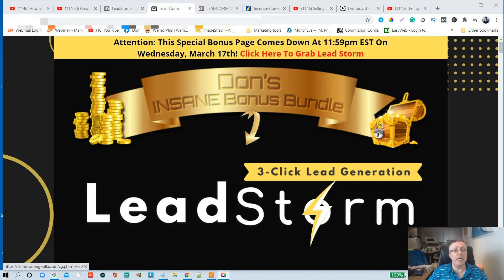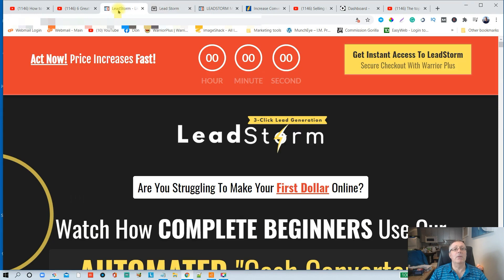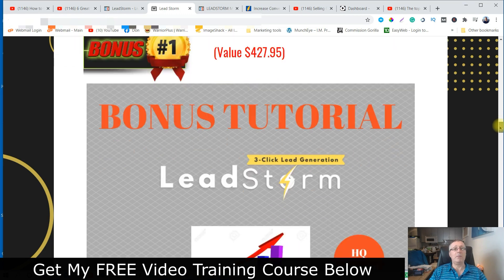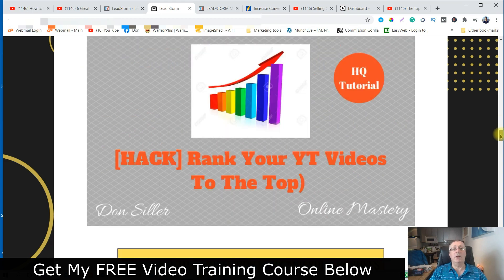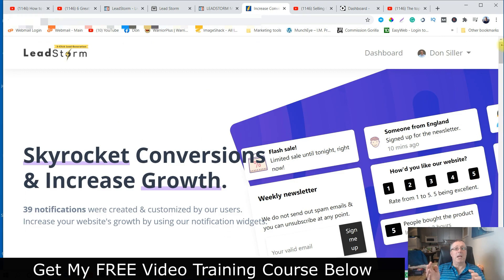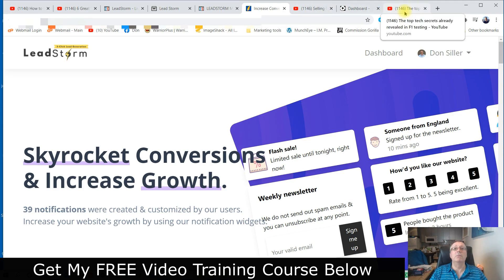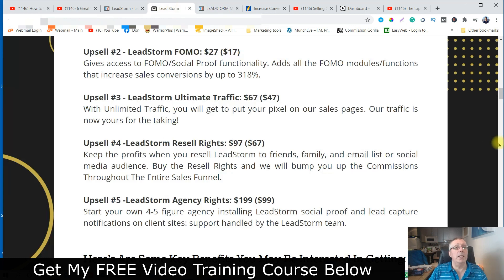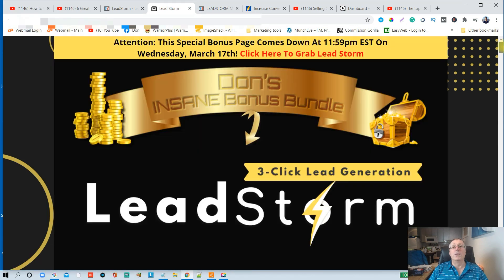LeadStorm Review 🔴 Stop 🔴 Solid Info But You Won't Make Any Commissions Without These Traffic Hacks.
Check out my FREE 6 Part VIDEO COURSE ( how to make your first commission)

So What Is Lead Storm All About??
LeadStorm is an automated lead generation tool that drives laser-targeted traffic from four underleveraged social networks and captures the contact details of up to 100% of the visitors to your landing pages.

LeadStorm comes with 4 different traffic sources and 16 different case studies as well as an app that automates the entire process!

Here's Are Some Key Benefits You May Be Interested In Getting:

One-Click Install
Easily Generate Traffic And Sales
No Tech Skills Required
Set Up In Two Minutes
Perfect For Beginners
Start Earning Within Minutes

 LeadStorm  Review, L LeadStorm  Bonus,  LeadStorm  Demo,  LeadStorm   Software,   LeadStorm  Review And Bonuses,   LeadStorm   Reviews,  LeadStorm